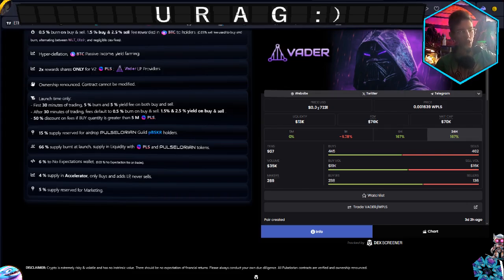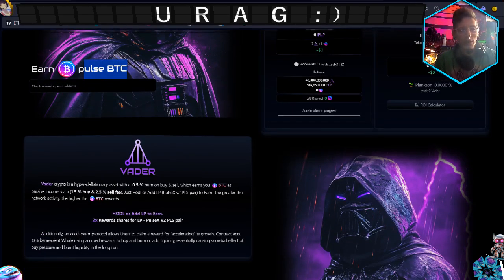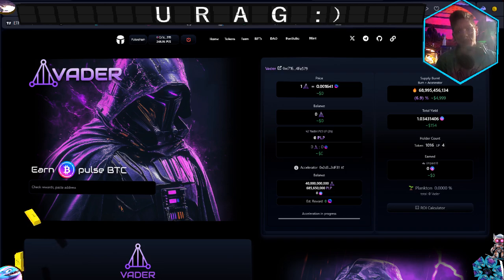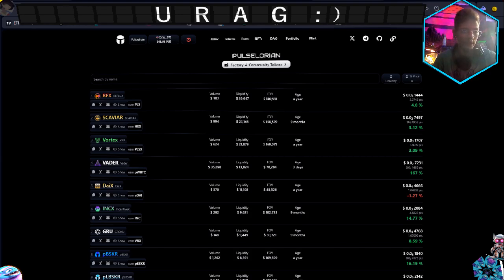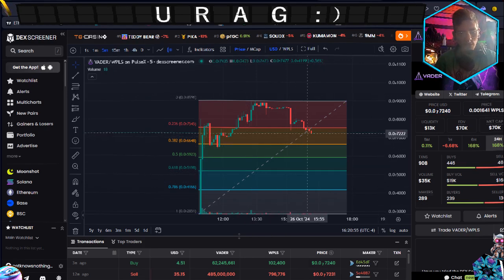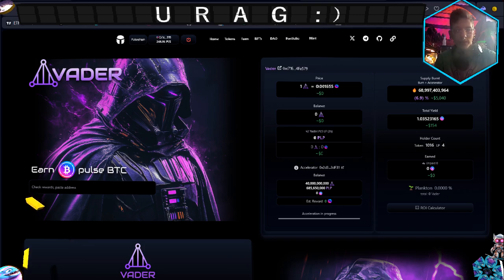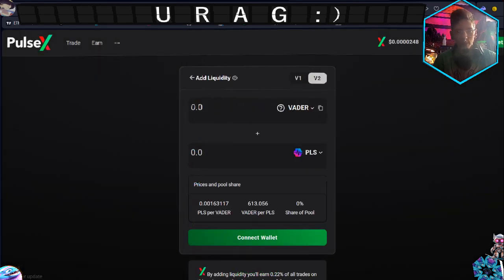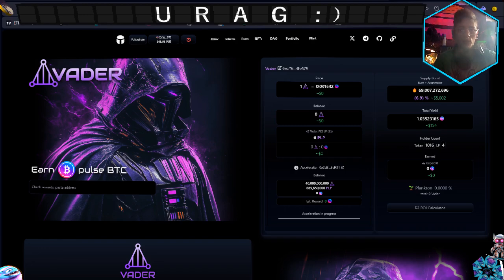$vader pulselorians launch, the volume is tits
vadermhas launch the lps are nice and the volume is up there lets fuckin eat some zeros

pulse domain
 NetKnowsNothing.pls
  if for whatever reason you feel the need to tip for the lack of knowledge on this channel
0x1557a2a69d670c65f6e8ffccb5d383a349d25656

my creations in the sparkvaults if you would like to join in the fun :)

(HeartsLaw) is my RH vault pretty simple stuff just picked the RH coins

(Rebalance maxi ) is one that i personally just think is dope ,. seeing all the LPs together is so neat , for the rebalance to the max i picked all the top apy pairs then it takes profit into an ETF coin to rebalance even more ,.

** i did not create this one**
(We Got it For cheap)  this is a Wpls/dai vault with the PETF eft
 @ 26% take profit